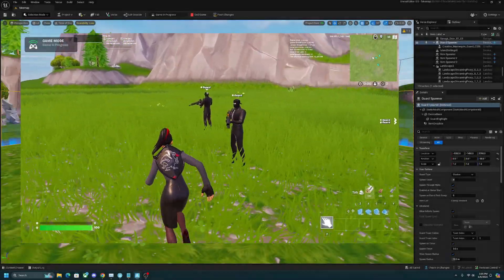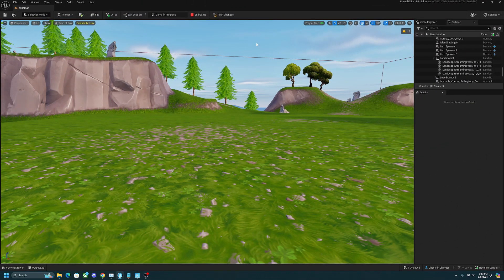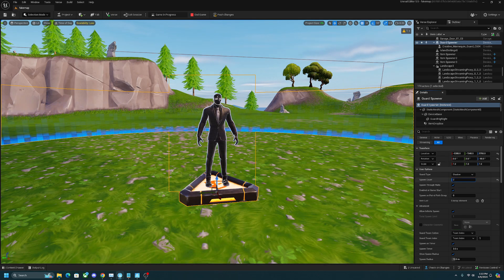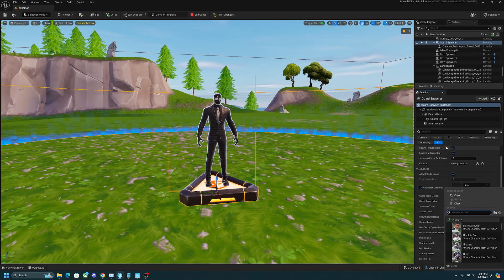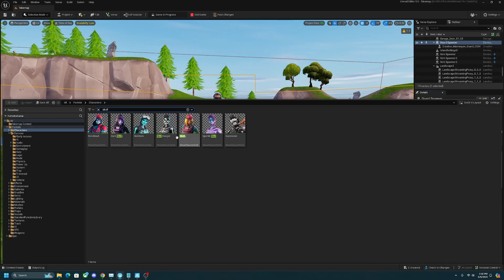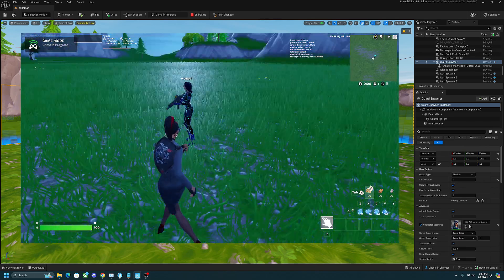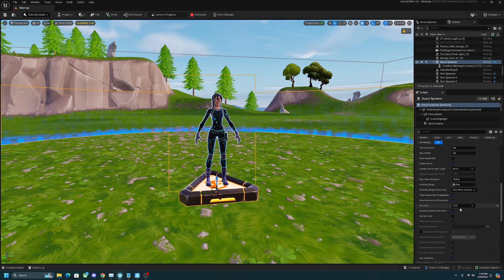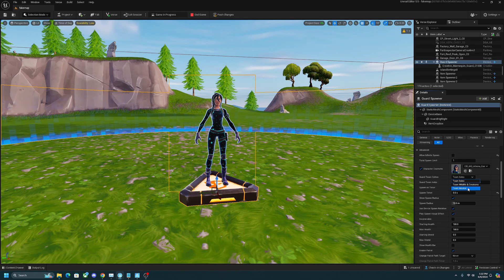How To put Working NPCs into UEFN (Any Skin)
Use My Code ZRK ad epicpartner ❤️

Timestamps ⬇️

0:00 - Intro
0:20 - How to Make an NPC
1:00 - How to Choose NPC Skin
2:00 - Bonus NPC Settings
2:44 - Outro